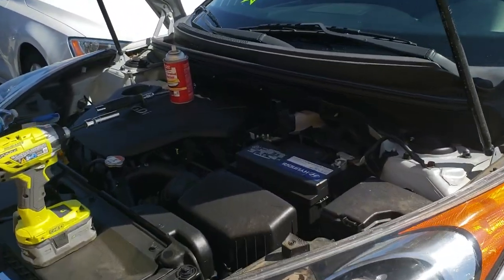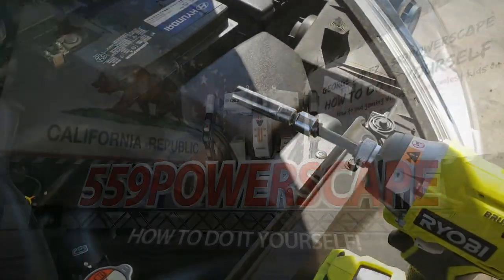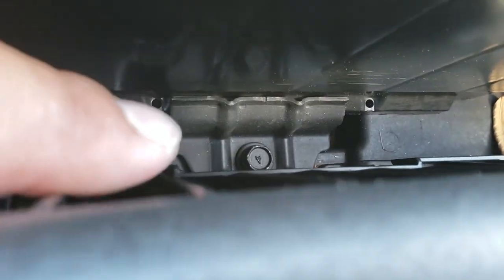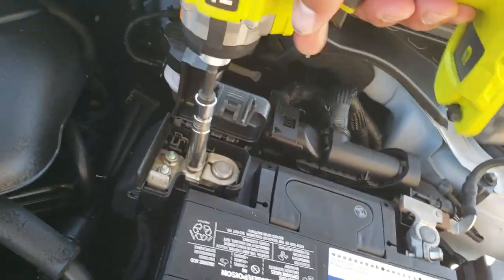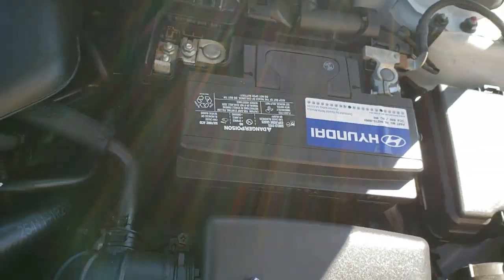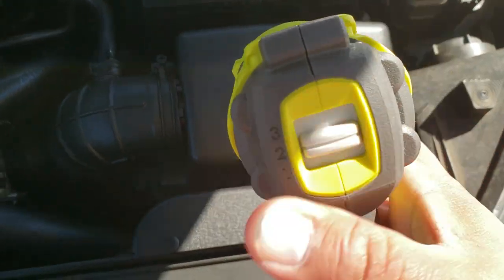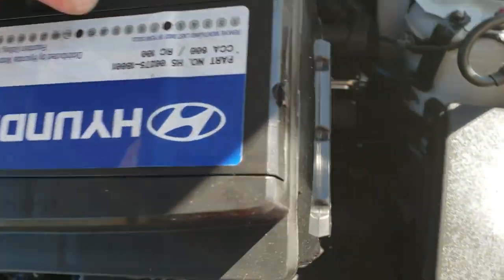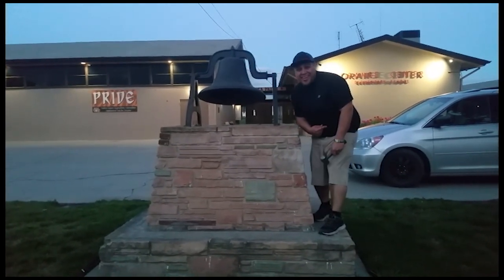How to: Remove a Battery from a 2014 Hyundai Veloster